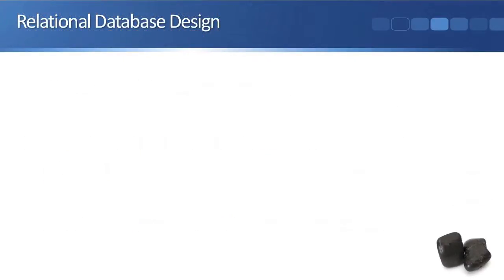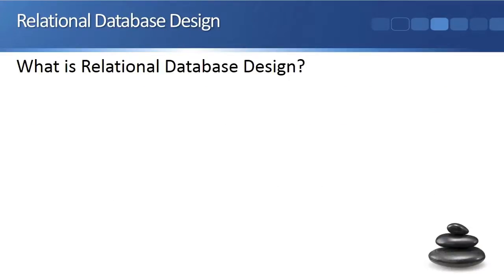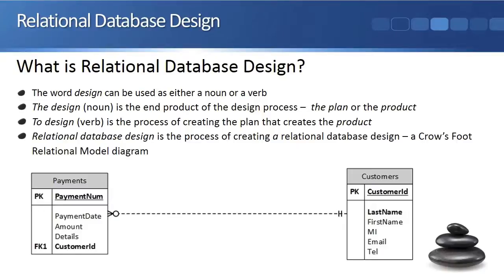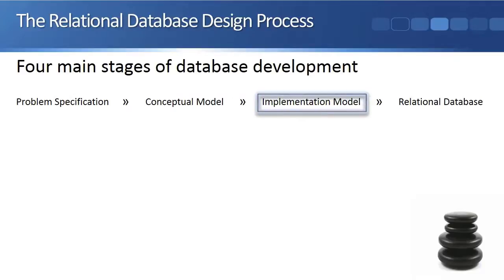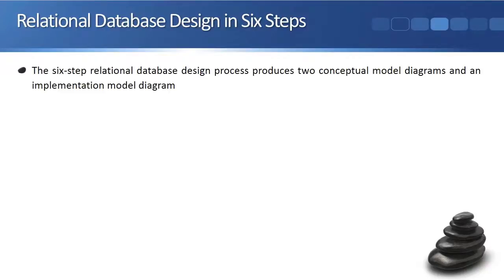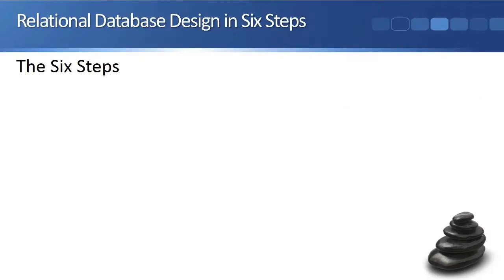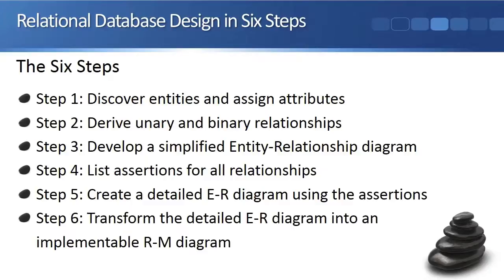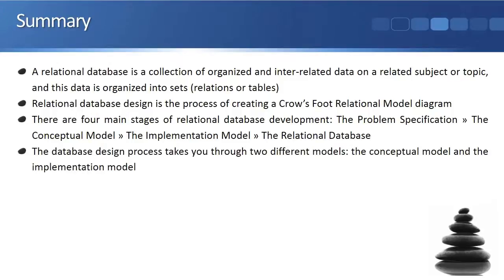Relational Database Design and the Six-Step Process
This video covers relational database design; the relational database design process; and relational database design in six easy steps.